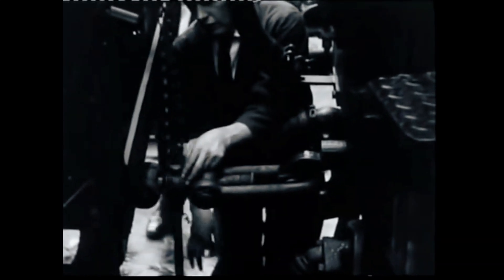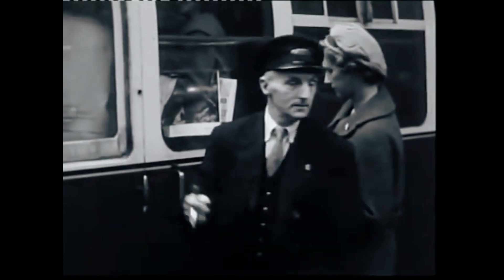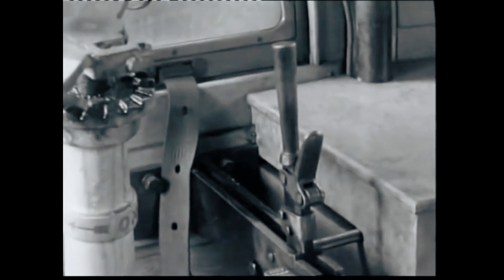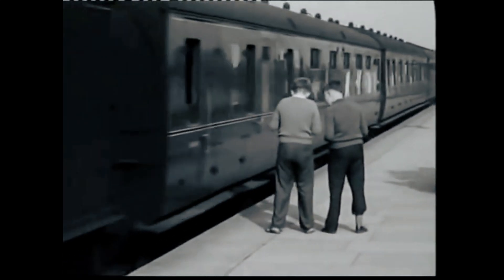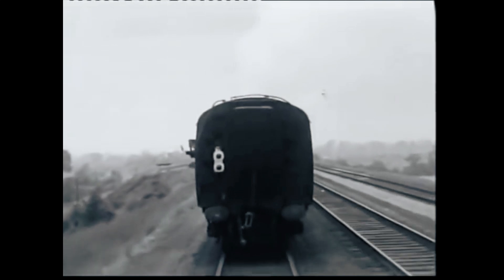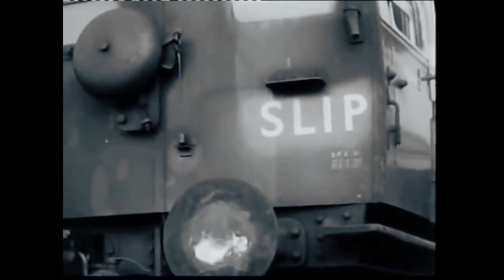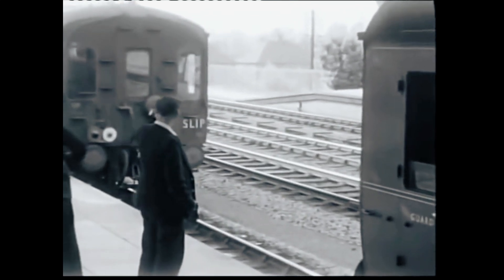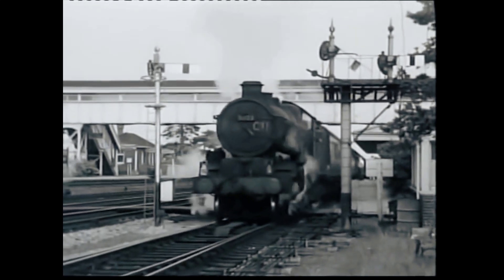Slip Coaches: The Ingenious Railway Innovation of the 19th Century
Dive into the intriguing world of slip coaches, a remarkable railway innovation that allowed express trains to detach passenger cars without stopping. Introduced in the mid-19th century, this technique enabled trains to serve intermediate stations efficiently, enhancing both speed and convenience.

In this video, we explore the origins of slip coaches, beginning with early experiments by the London, Brighton and South Coast Railway in 1858. Discover how the Great Western Railway adopted and refined this practice, implementing coordinated bell signal systems between guards and locomotive crews to ensure precise operations.

Learn about the technical challenges and safety concerns that accompanied slip coach operations, including notable incidents such as the 1935 mishap at Woodford Halse. We'll also examine the factors that led to the decline of slip coaches, from advancements in train acceleration to the advent of corridor connections and dining cars.

Join us as we uncover the legacy of slip coaches, reflecting on their impact on railway efficiency and the reasons behind their eventual discontinuation by 1960. Whether you're a railway enthusiast or a history buff, this comprehensive overview offers valuable insights into a unique aspect of train travel history.